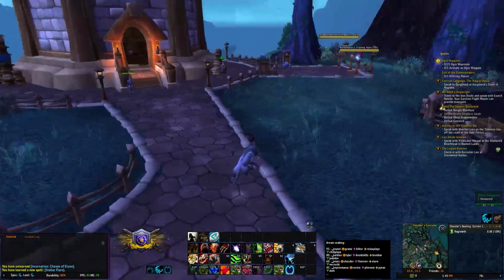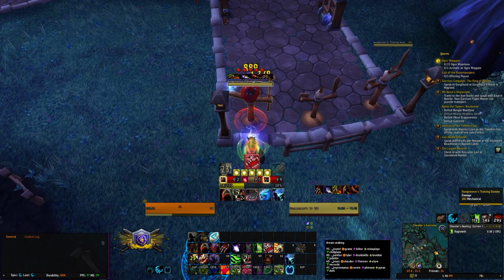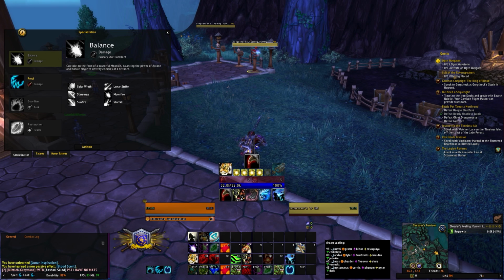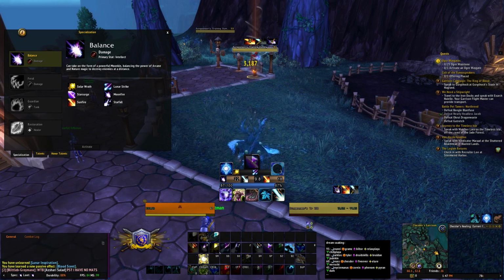Druid TellMeWhen Profile - Patch 7.1 w/Download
If you Like what you see then come back for more!